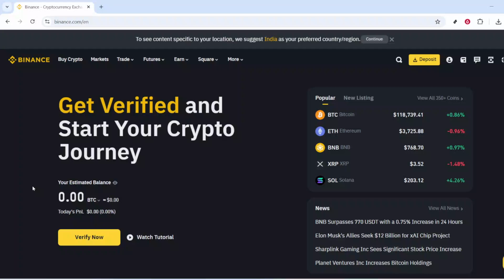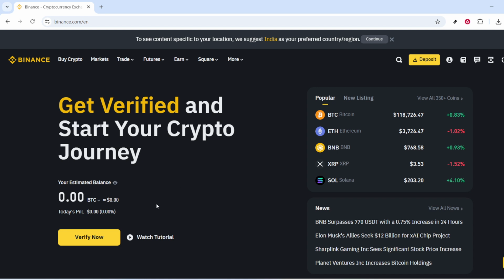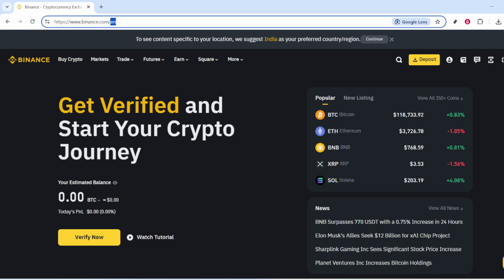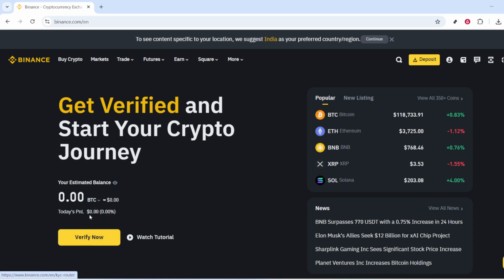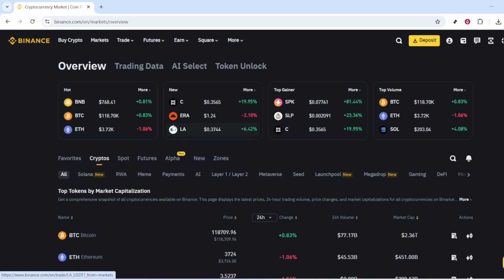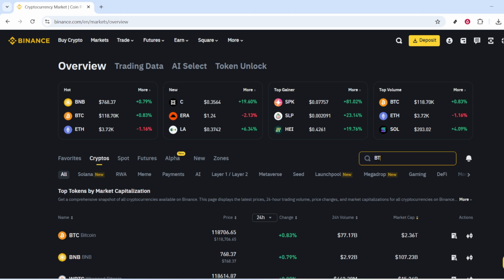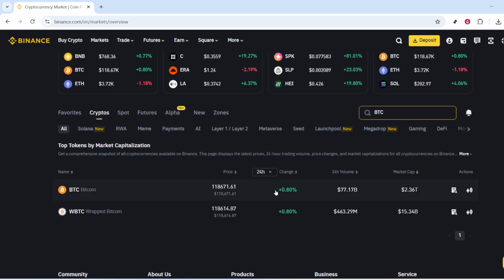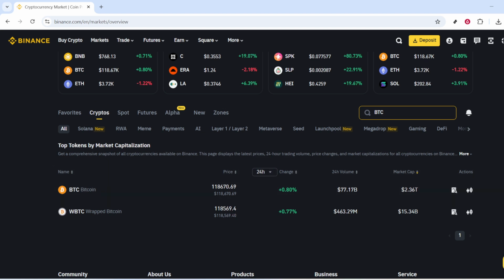How to Use Binance Filter for Coin Search